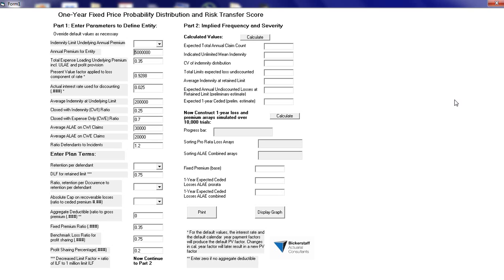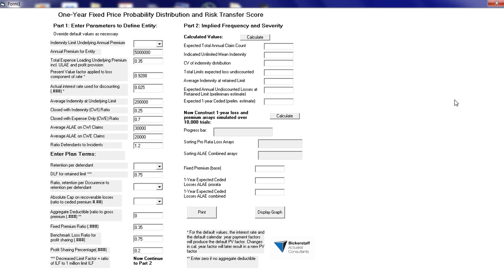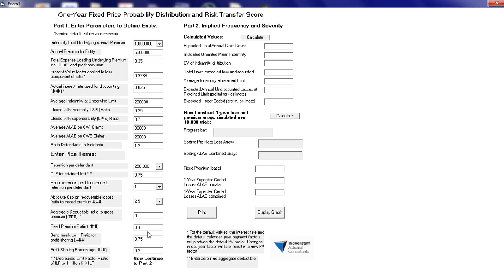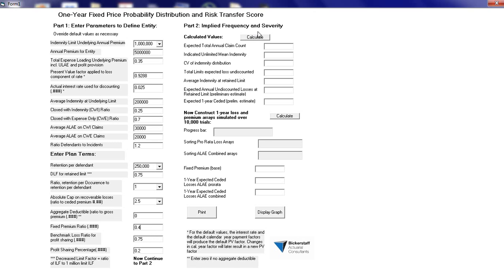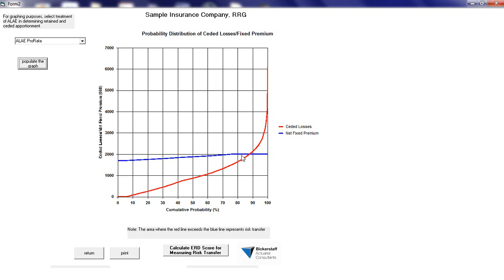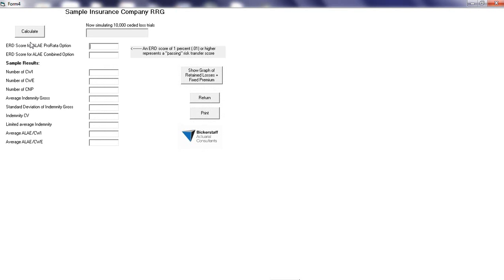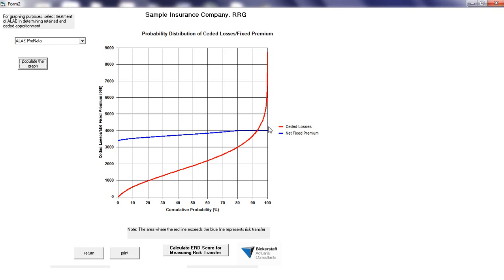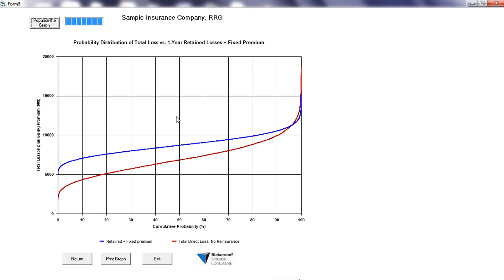Risk Transfer Model for Captives Part 3 of 3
How to assess Reinsurance proposals for proposed captive insurance carrier with actuarial model